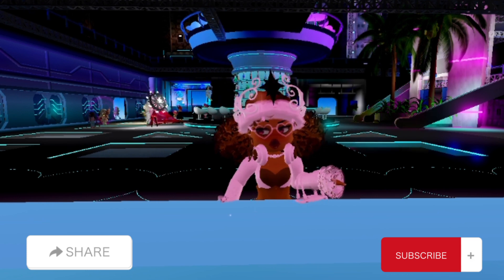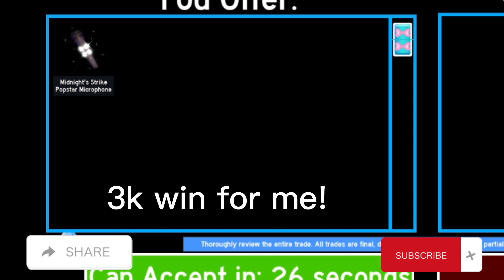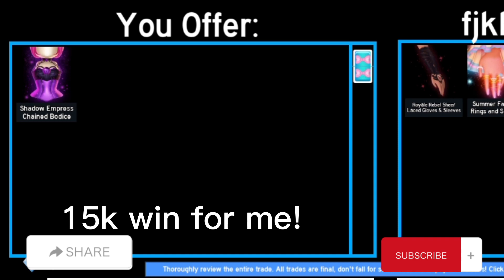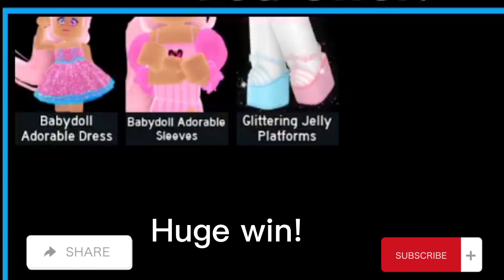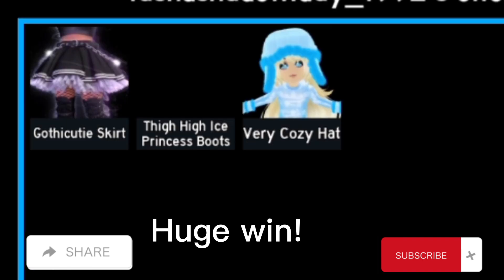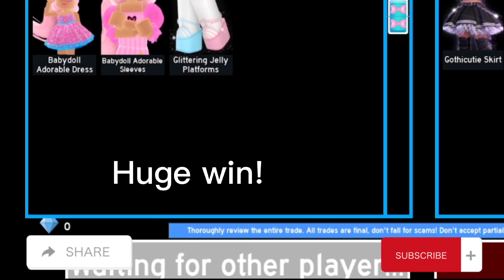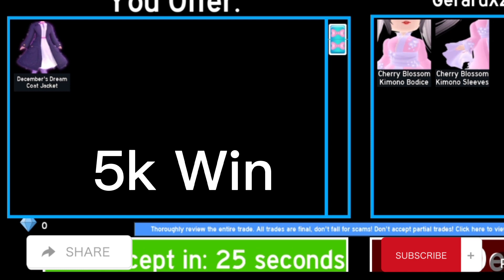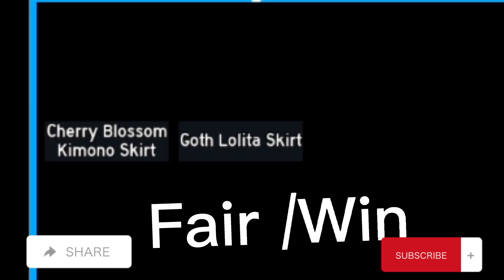Will These Trades Be the Best Trades I Will Ever Get in Royal High?!?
Hey guys! in the video I will be showing you the best Trades I might ever get in royal high. These trades surprised me alot and I hope will surprise you too!